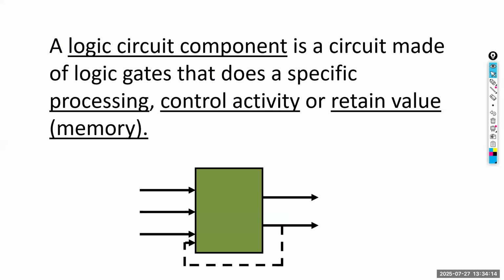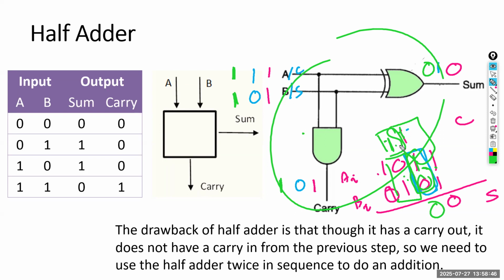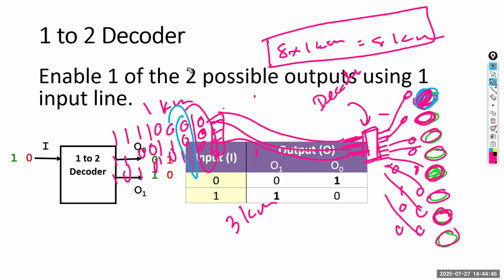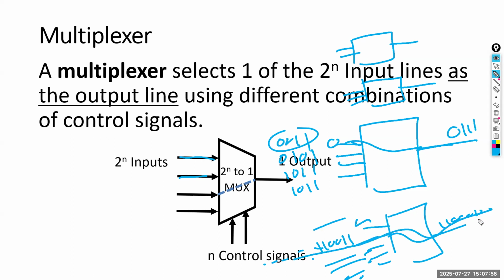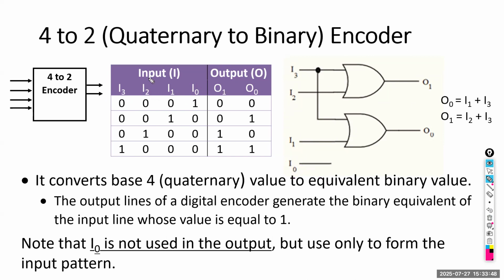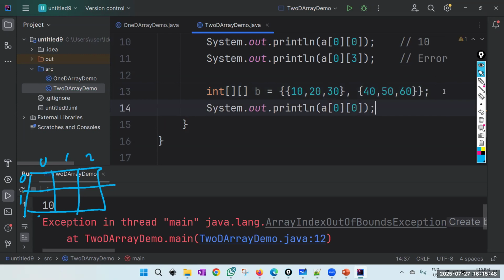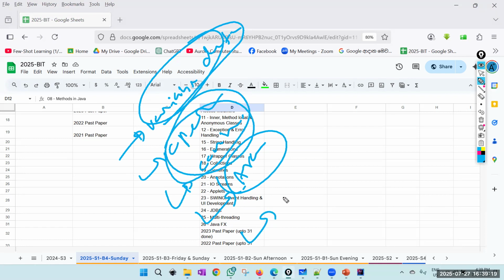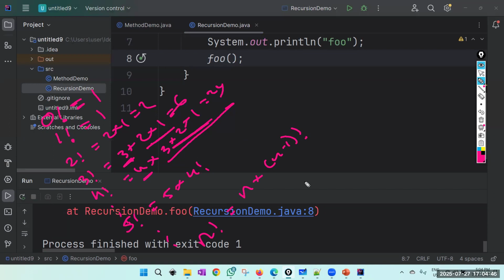BIT | Sem 1 | Computer Systems | Combinational Logic Circuits